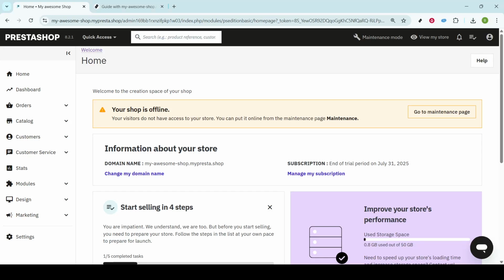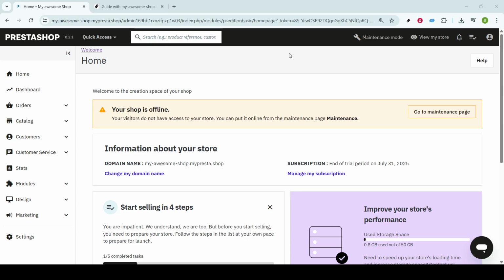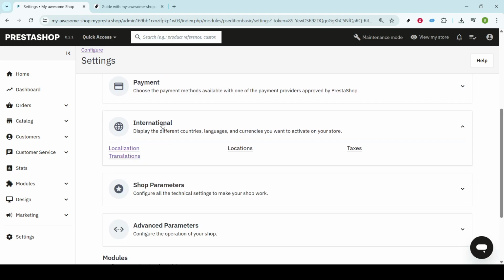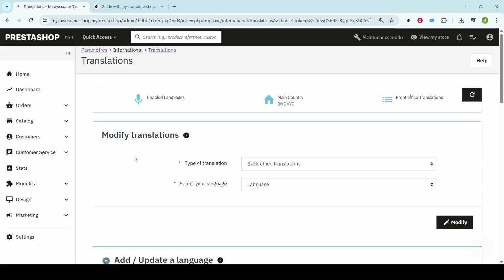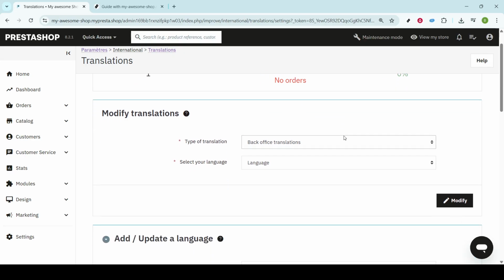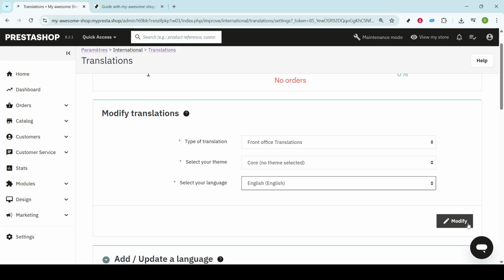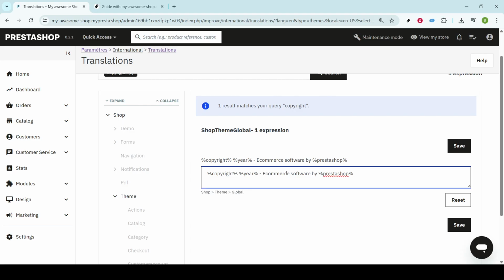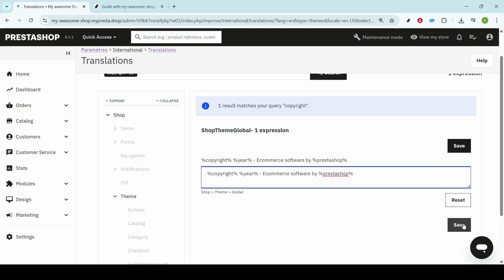How to Edit the Footer Copyright in PrestaShop [2026 Full Guide]